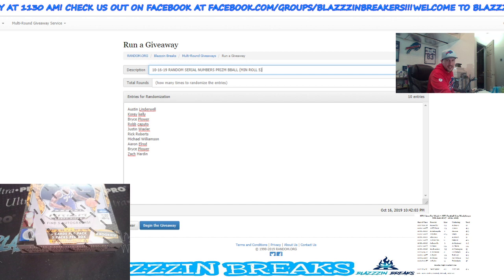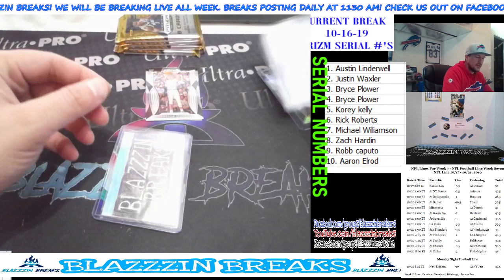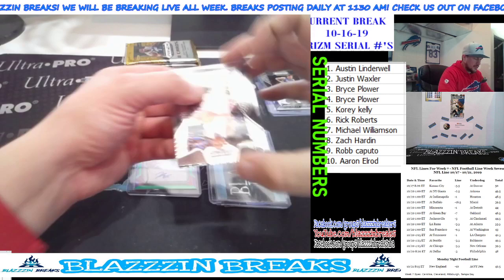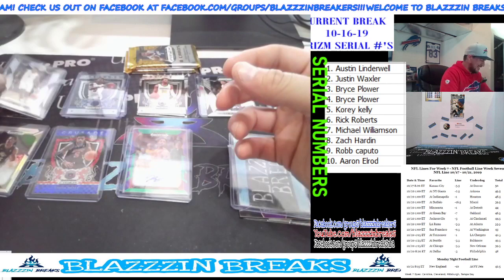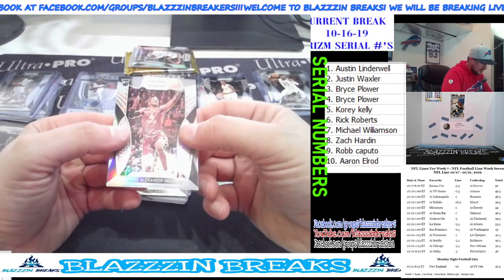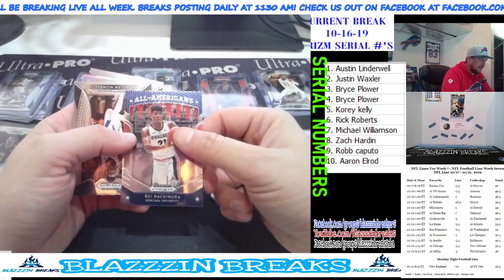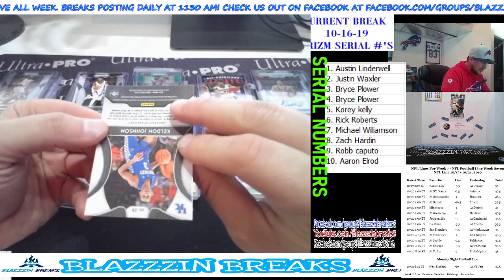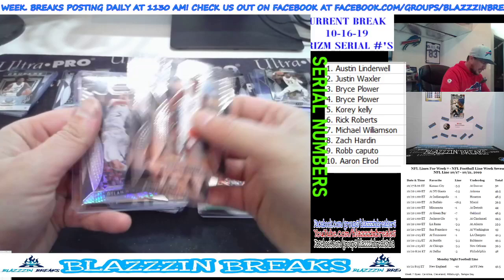Blazzzin Breaks Live Stream